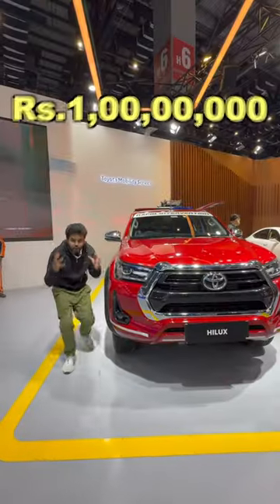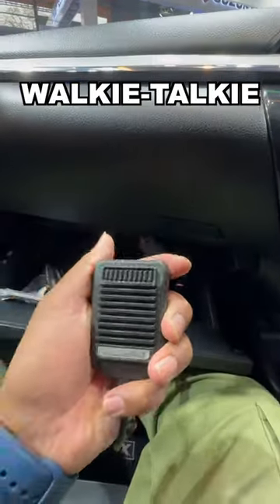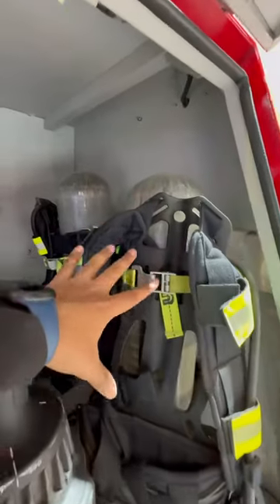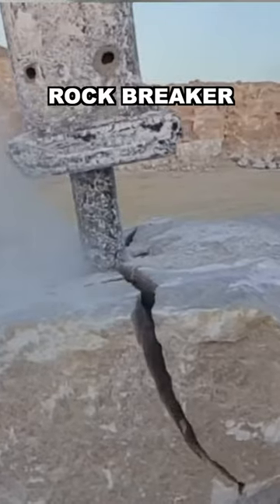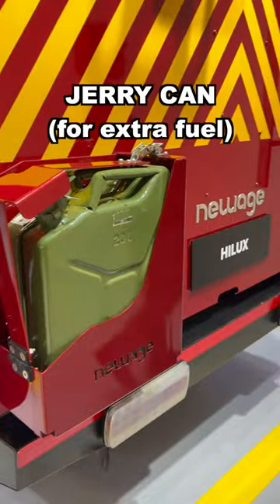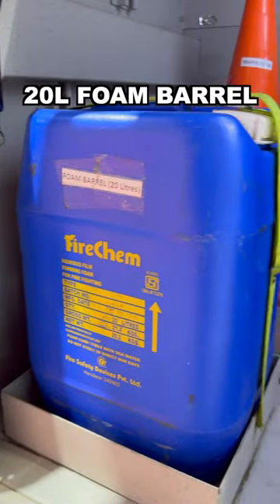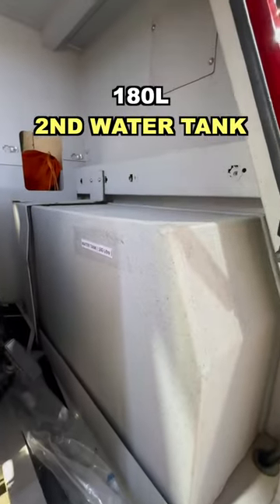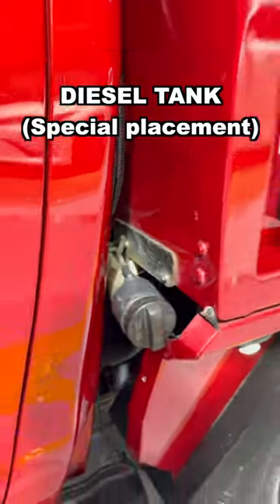1 CRORE ki Toyota Hilux 😱toyotahilux